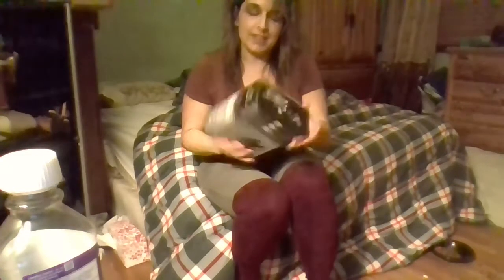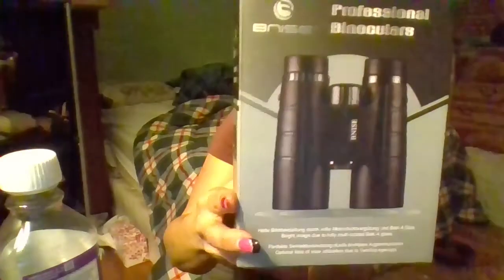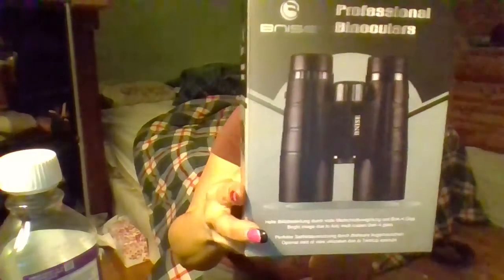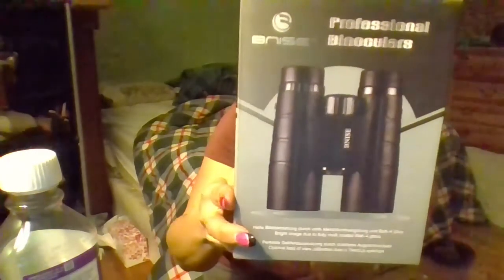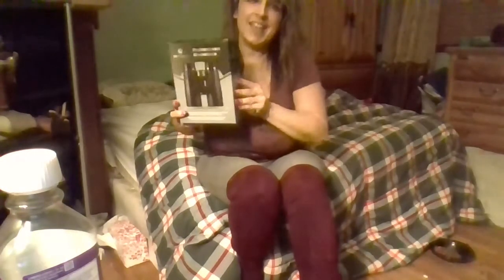Bnise Binoculars Review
These are very compact and light weight compared to my old binoculars, and easy to use. The housing seems very sturdy. A great value for the price. We live in a scenic area near a lake, and my young son and I like to take pictures of wildlife when we spot them. Usually they are far away, but these binoculars come with a little stand to hold a smart phone steady, so you can take pics with your phone through the lens of the binoculars. You can snap photos this way, and save them. We are having a lot of fun with these binoculars!